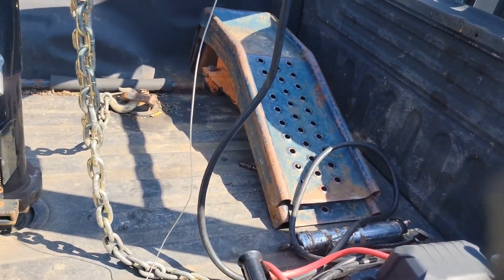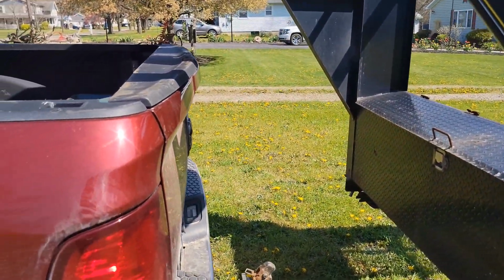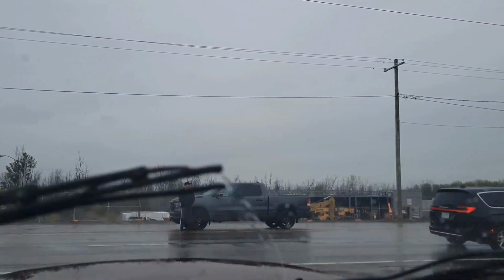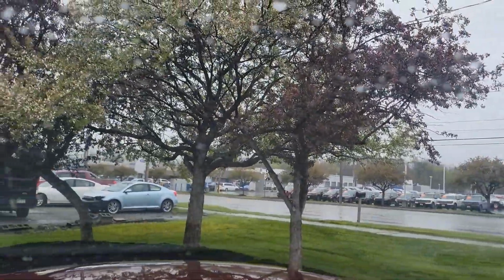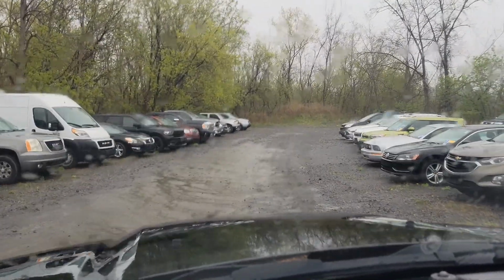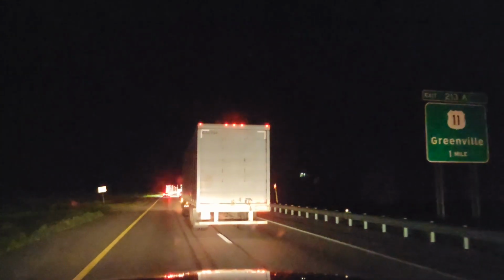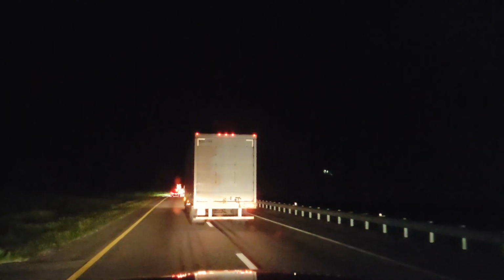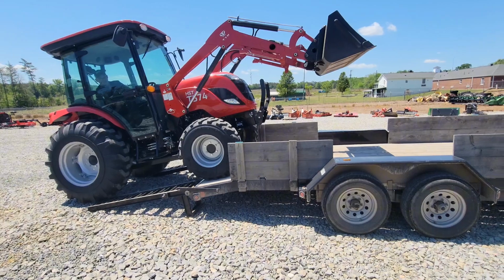Short Week Lots Of Problems Hotshot Trucking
Take a glimpse into the work week of hotshot trucking. The week started out slow, then some issues. It ended up being an eventful yet profitable week even though my trailer was put out of service by DOT